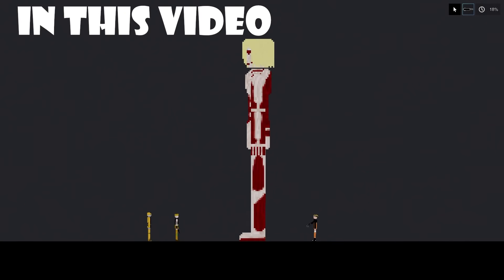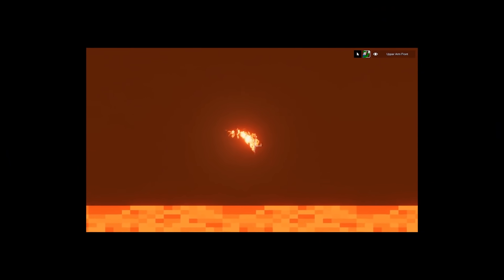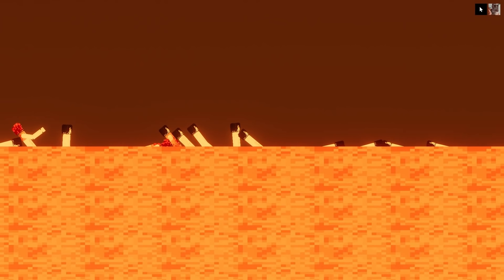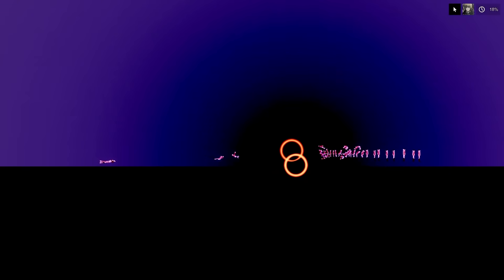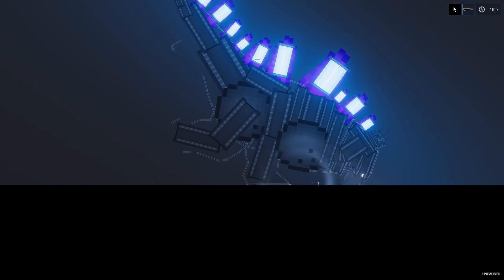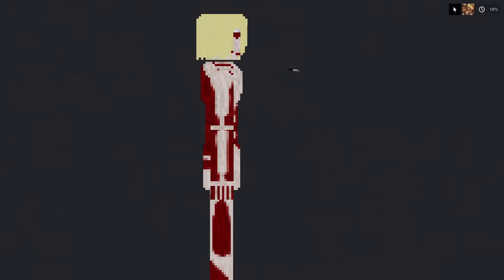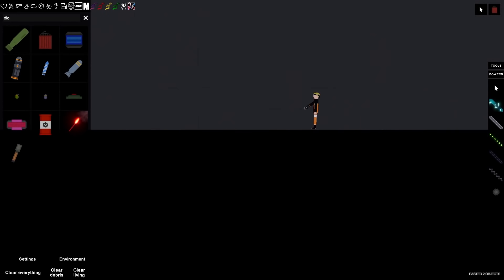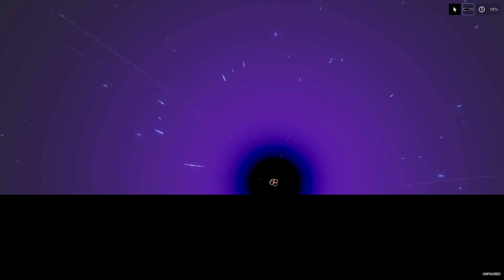DIO STOPS TIME and uses a BLACK HOLE to fight NARUTO in People Playground Mods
DIO from Jojo's Bizarre Adventure has finally arrived to FIGHT NARUTO! He uses time stop and creates some black holes to fight Naruto and Titans from Attack on Titan!